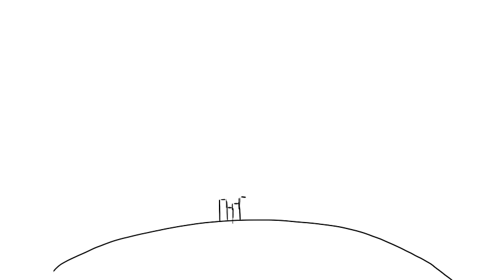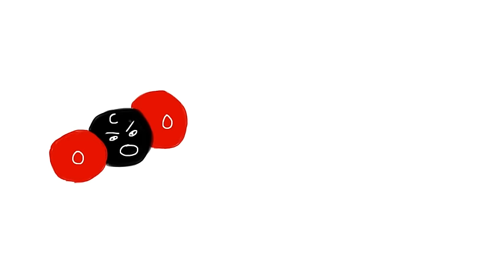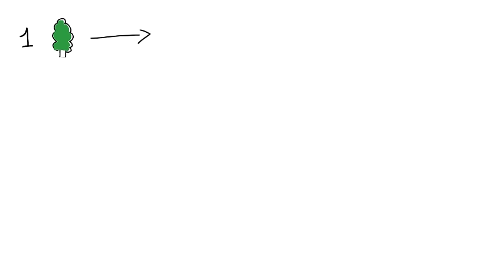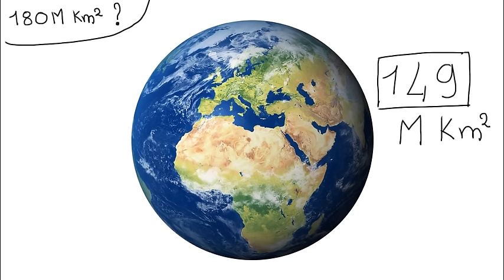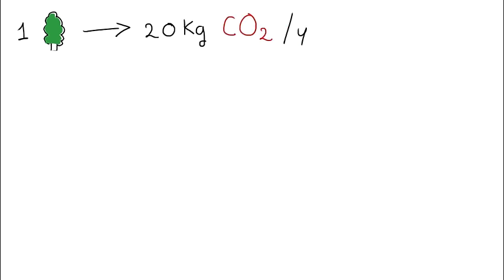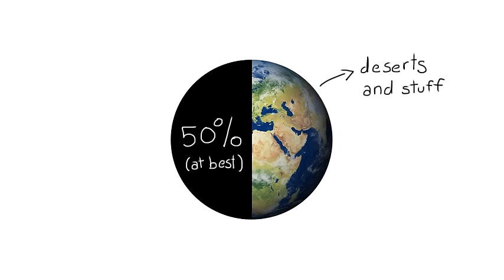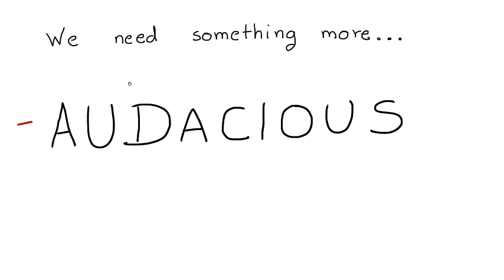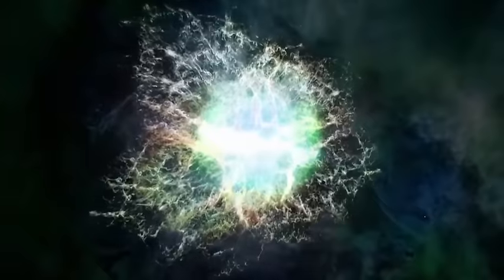Can we plant enough trees to fix the climate?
It's a logical question I keep hearing, but nobody seemed to have an answer... until now.

Special thanks to Simon Clark, PhD student in climate physics at the University of Exeter for checking the physics in the video

:: konoz supporters ::
Eugenio la Mesa